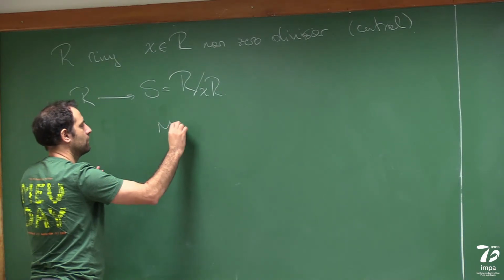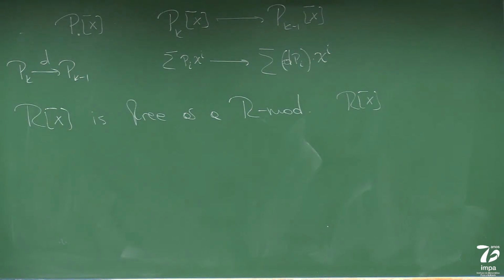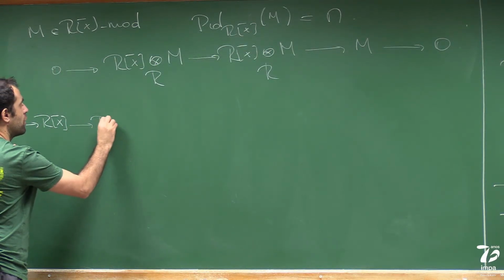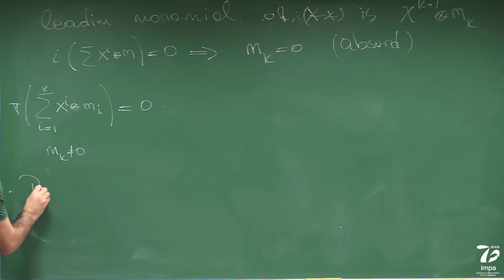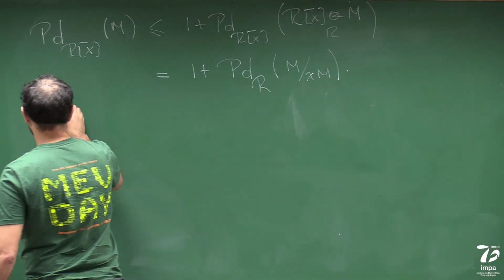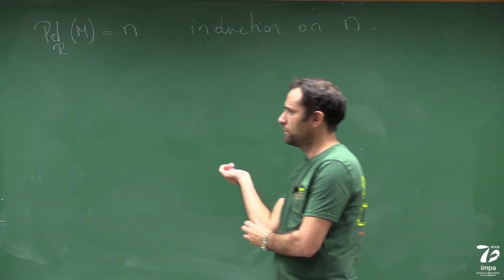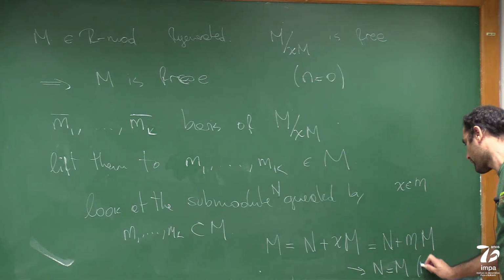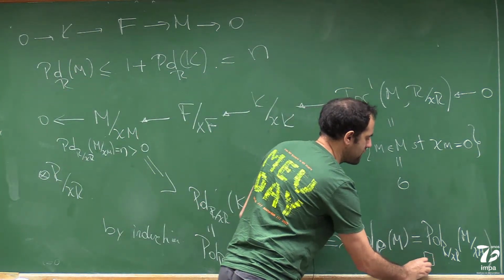(25/05/2022) - Doutorado: Álgebra Homológica - Reimundo Heluani - Aula 19